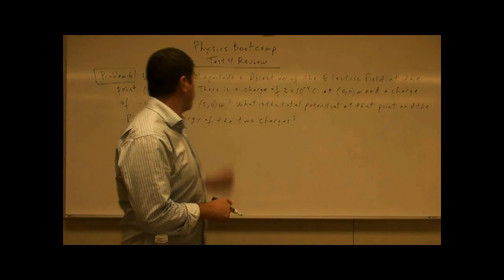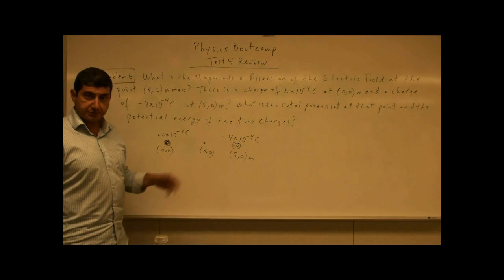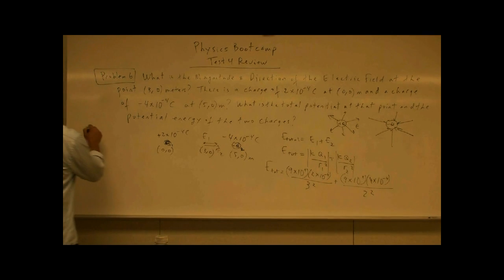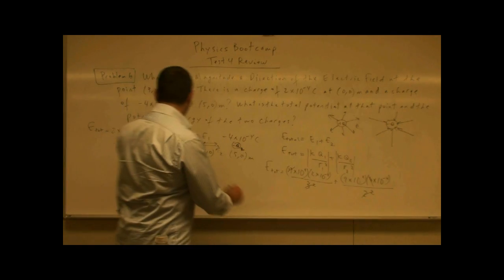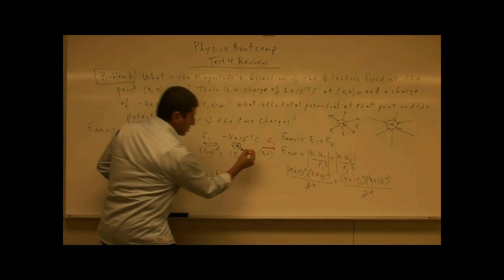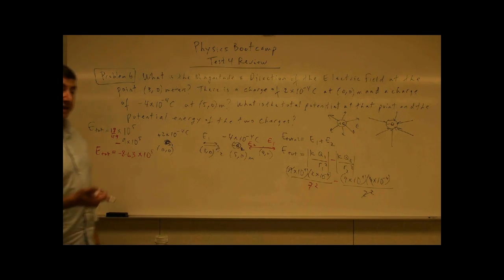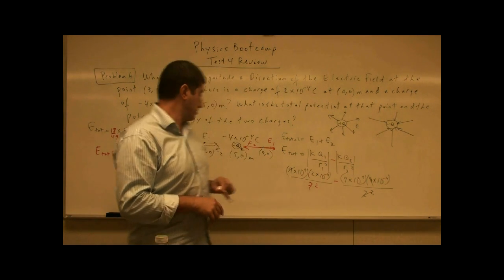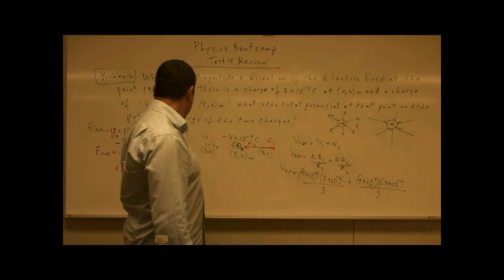PhysicsBootcampTest4ReviewP6Part1(Electric Field, Potential, & Potential Energy).avi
This video is part of the Physics Bootcamp series. It covers the sixth problem of the fourth review test for this course.  (Part 1)
What is the Magnitude and Direction of the Electric Field at the point (3, 0) meters?  There is a charge of 2 x 10-4 C at (0,0) m and a charge of  -4 x 10-4 C at (5, 0) meters.
What is the total potential at that point and the total potential energy of these two charges?